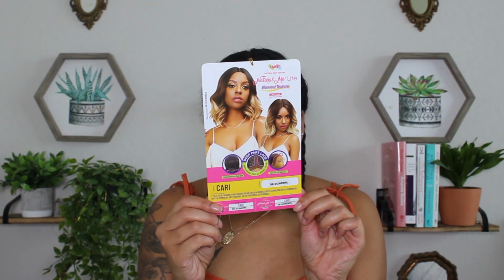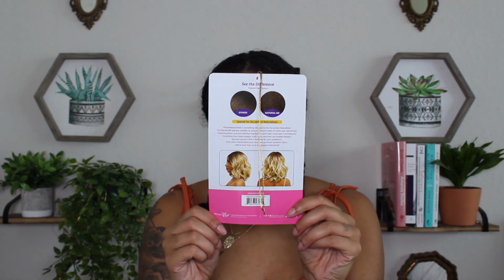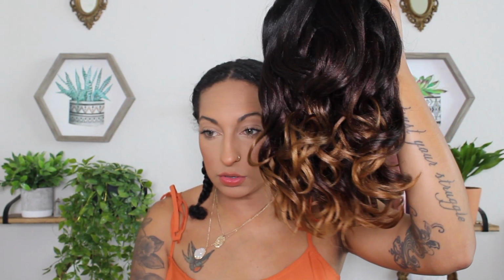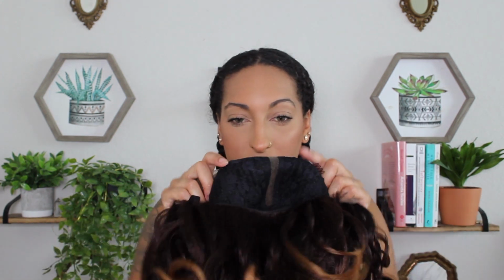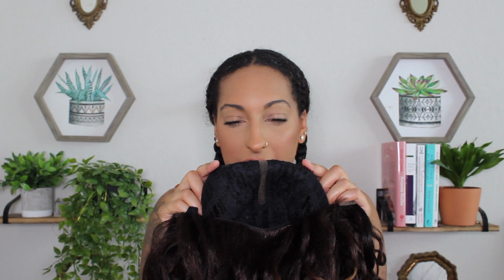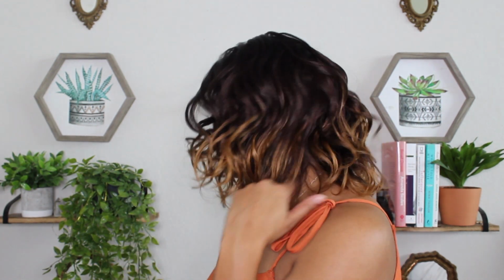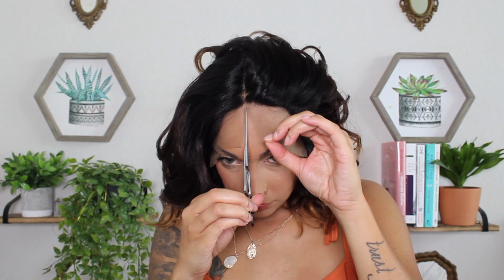NEW JANET COLLECTION CARI + TIANA! BLOWOUT, NATURAL TEXTURE FOR $25! | CassieThatGirl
Hey Y'all!! I'm back with a couple newbies Janet Collection just released. They finally came out with a blowout texture for their Natural Me collection. Which one will you be rockin this summer? Let's chat in the comments!

XO,
Cass

H A I R C L I P S
CURLING IRON
HOT COMB
E D G E C O N T R O L
L A C E S P R A Y

T E C H EQUIPMENT:
VLOG CAMERA